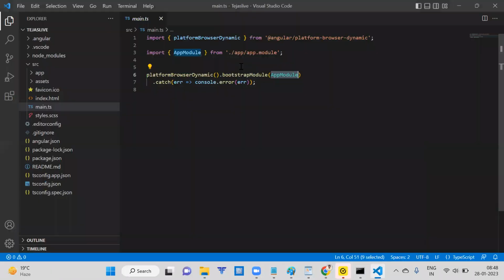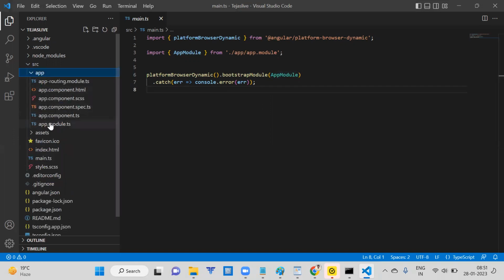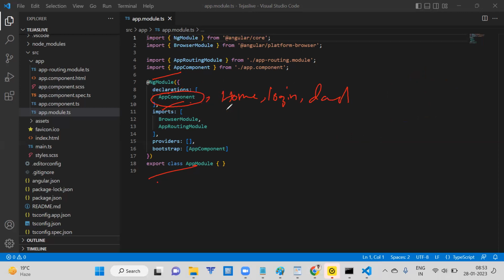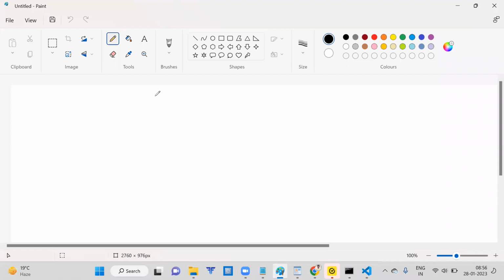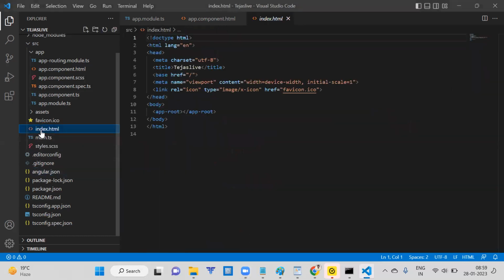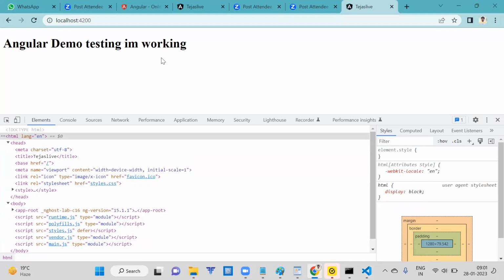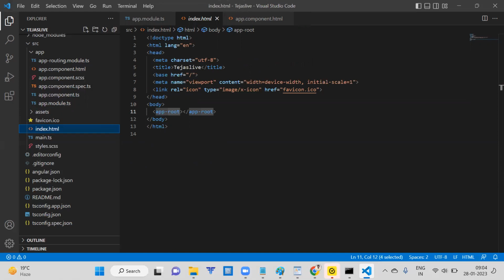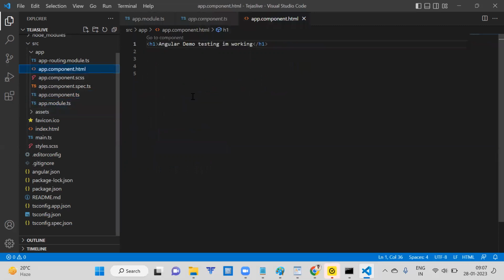Angular Tutorial Part 8 | By Sriyansh IT, Hyderabad